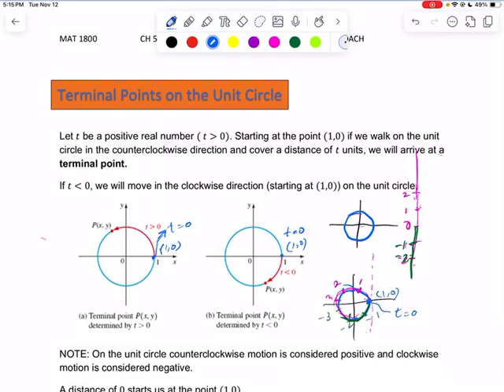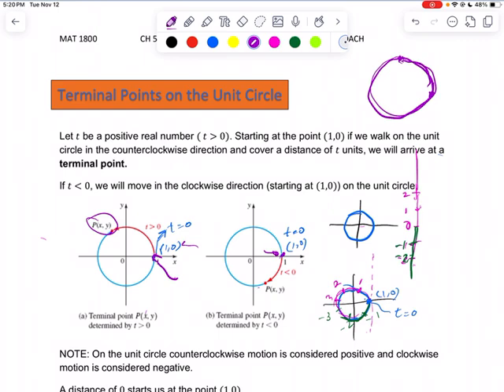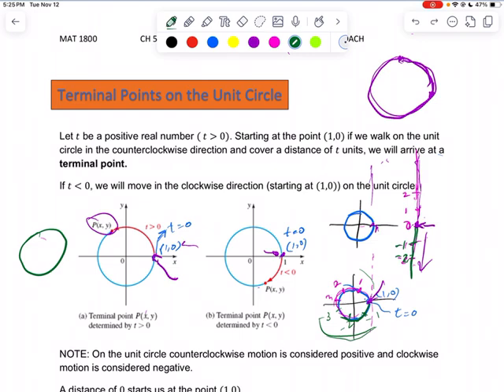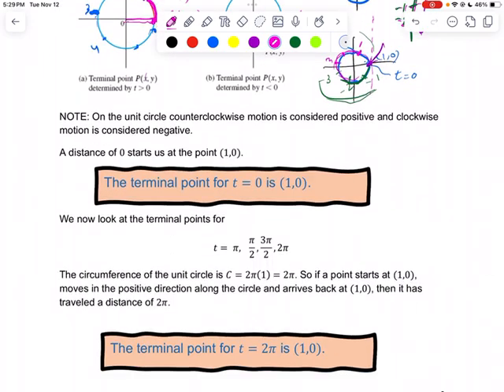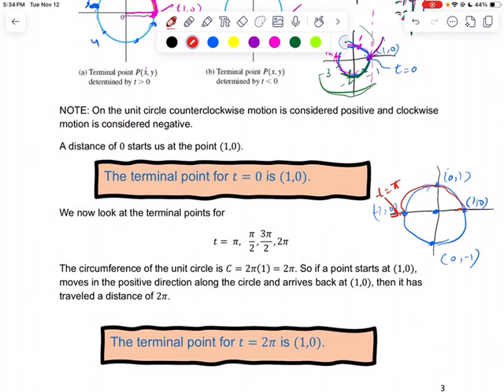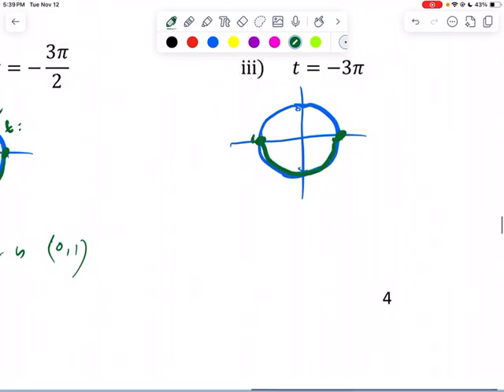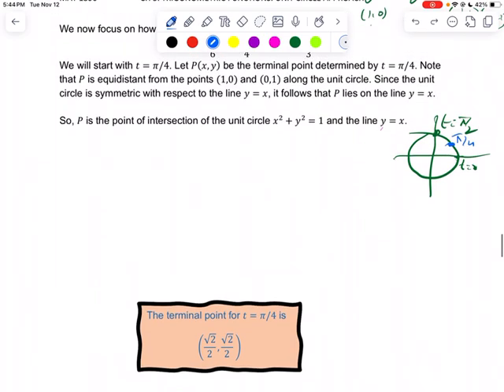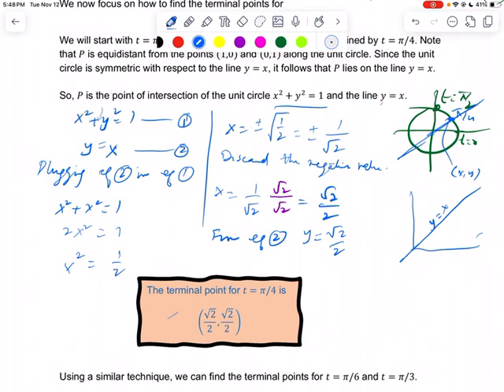Sec 5 1 Video 3